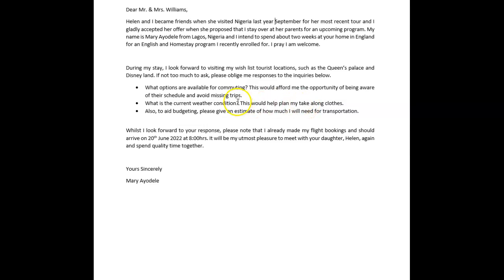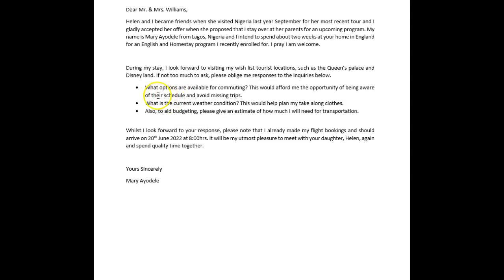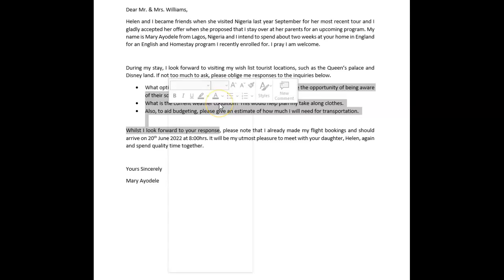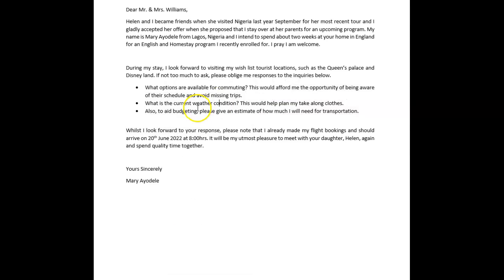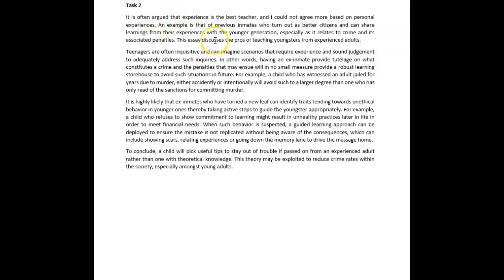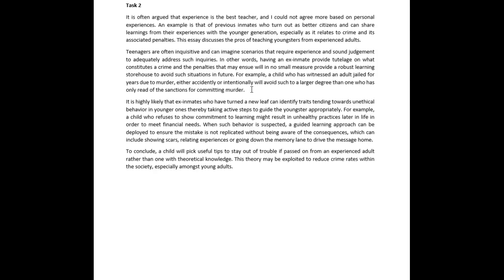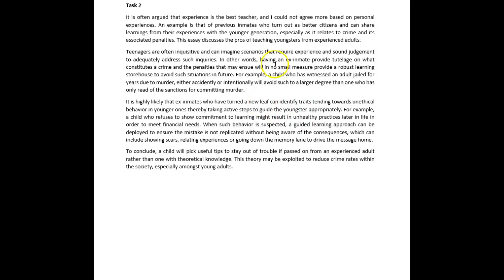IELTS Essay Correction - Mary - good job!